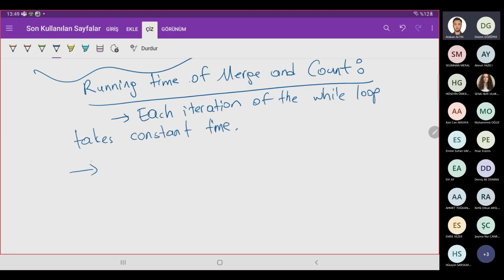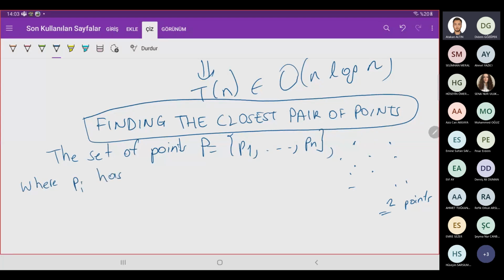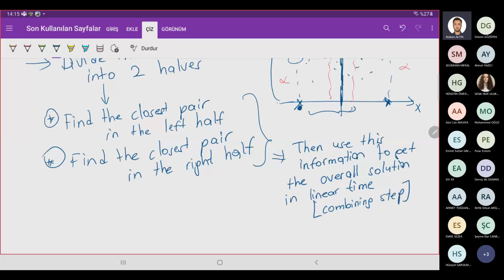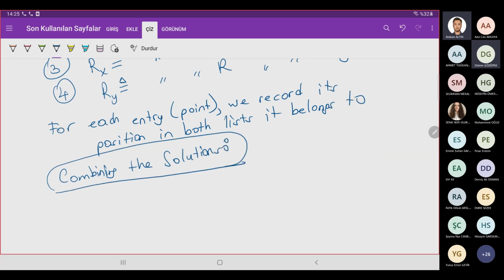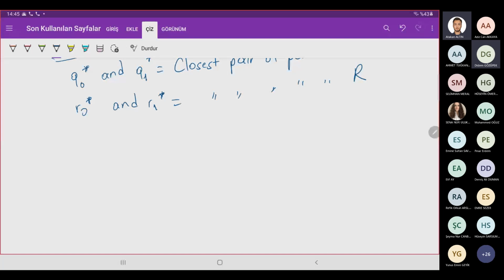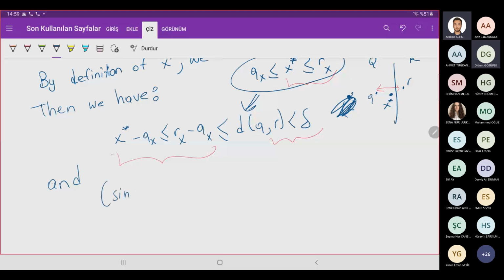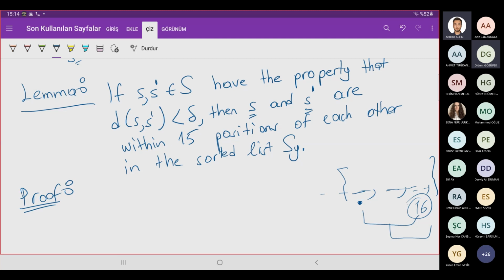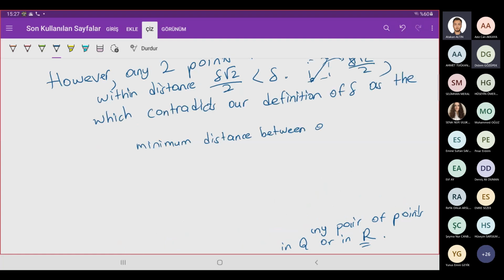CSE 321 - 20. Ders (13. Hafta) (22.12.2021)